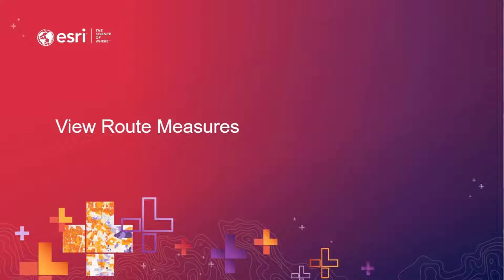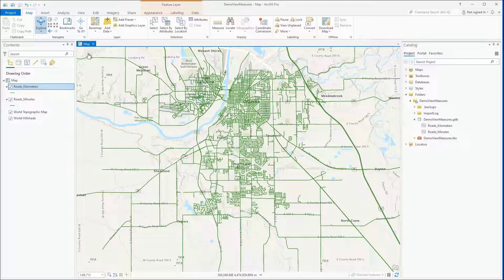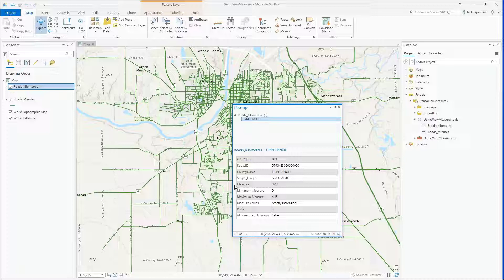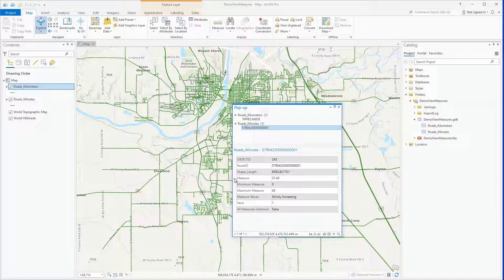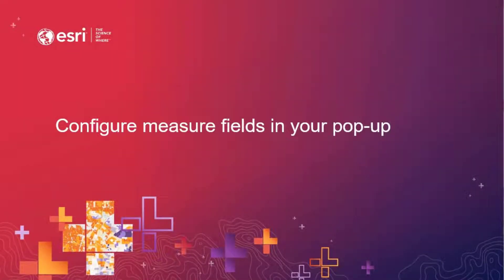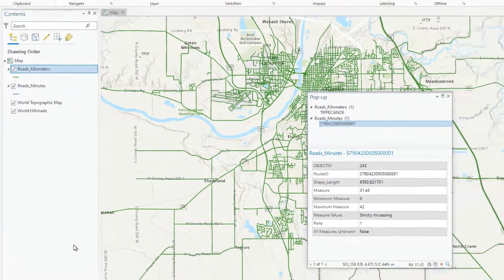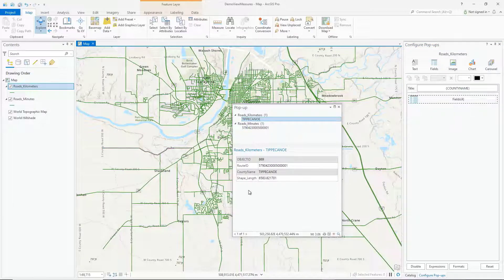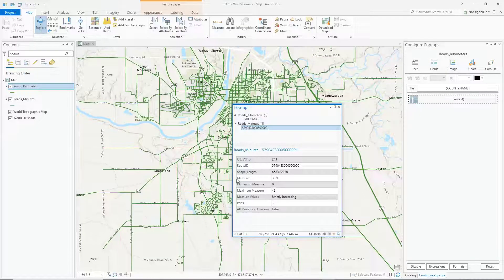Introducing View Route Measures in ArcGIS Pro 2.8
Learn what is new with Linear Referencing in Pro 2.8. This video covers identifying routes and viewing measures. To learn more about what’s new, visit our